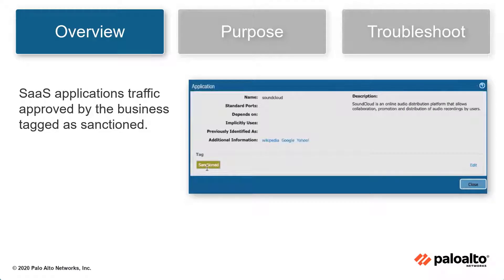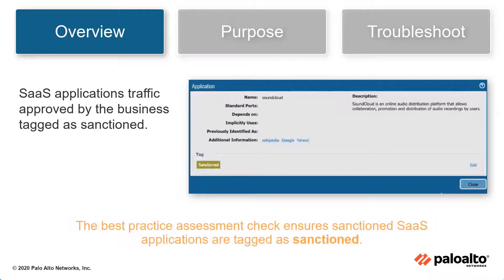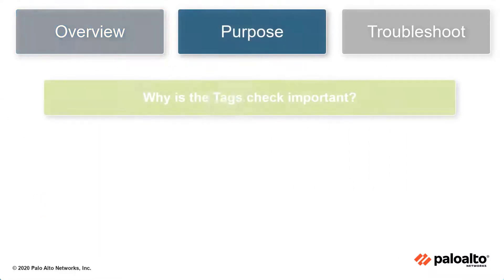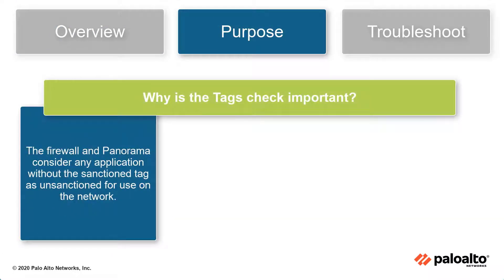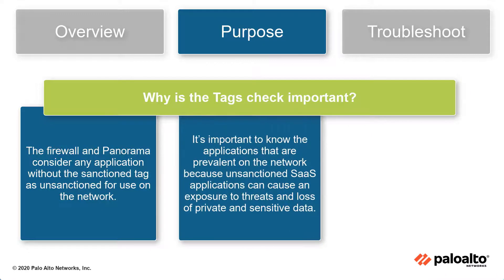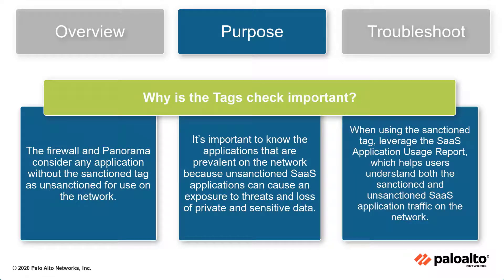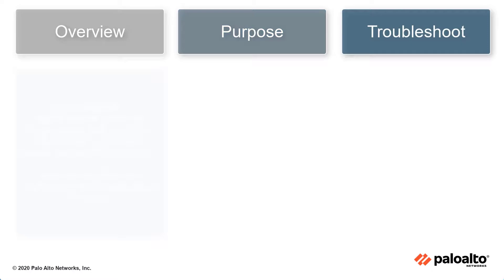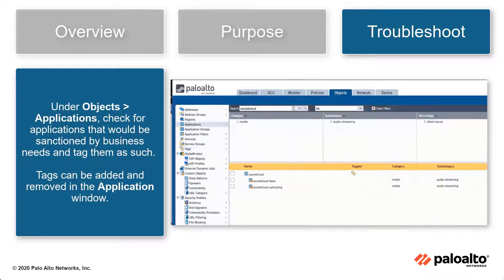Tags - Sanctioned Applications - Interpreting BPA Checks - Objects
Sanctioned Applications - Interpreting BPA Checks - Objects

Learn more about Sanctioned Applications and tags in this video and why it's important part of your firewall and Panorama.

Applications can be tagged as sanctioned to differentiate sanctioned SaaS application traffic, which is approved by the business, from unsanctioned SaaS applications traffic. The Sanctioned Applications best practice check ensures sanctioned SaaS applications are tagged as sanctioned.